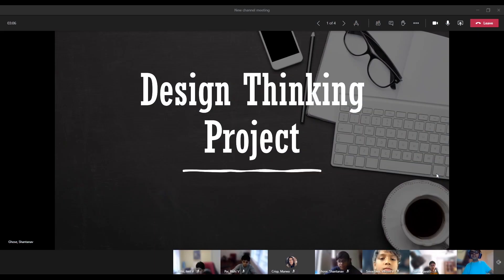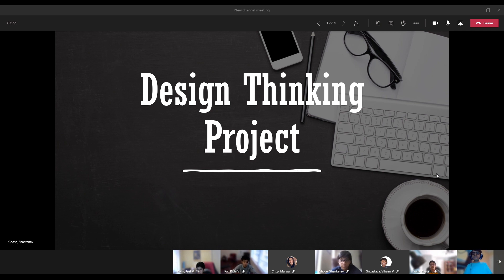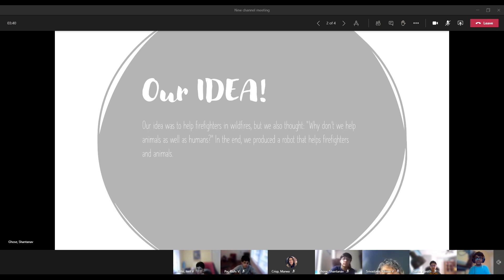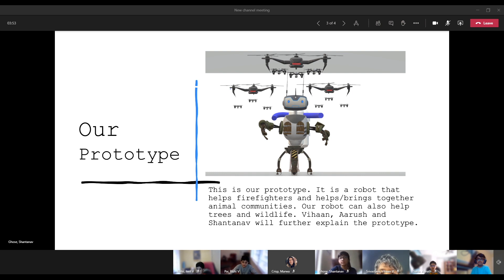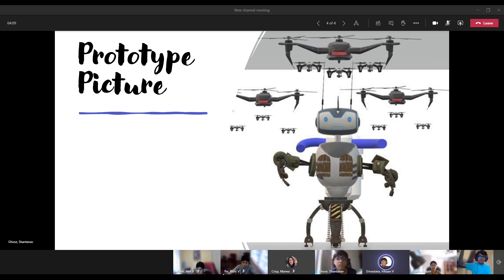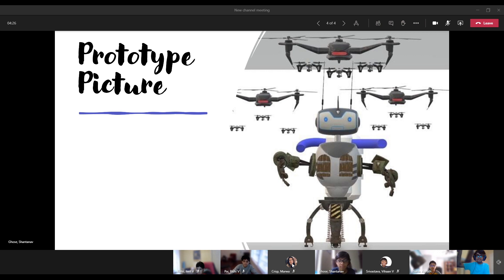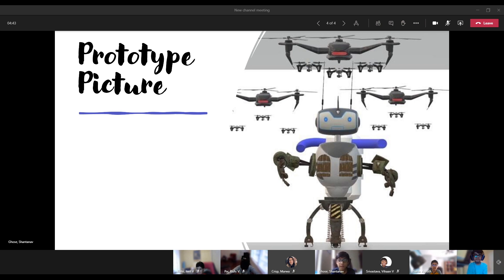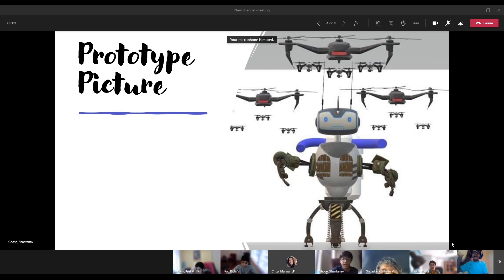Wildfire Preventer - Middle School - River Trail Middle School - Fall 2020 Invention Challenge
Fall 2020 Invention Challenge submission - Wildfire Preventer - by Rishi, Jeet, Aazim, Shantanav, Vihaan, and Aarush from River Trail Middle School, led by Marwa Crisp.

Vote for your favorite inventions with "likes." Votes will be counted by "likes" on individual pitch videos hosted on the Bridge Innovate YouTube channel only. Thumbs down or "dislikes" have no effect. The Invention Challenge invites students to identify a community need and design an inventive solution that brings people together.

Public voting on pitch videos determines the finalists and a judging panel consisting of industry and education leaders will select winners from the finalists.